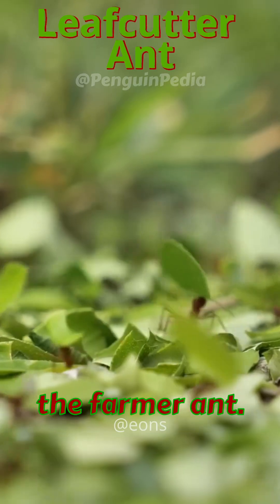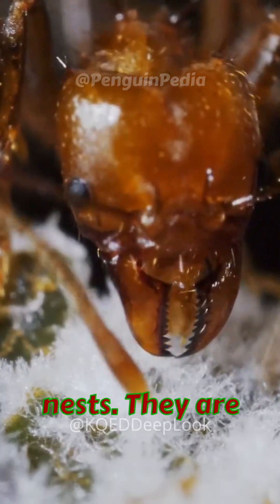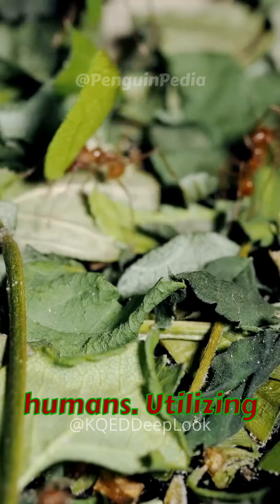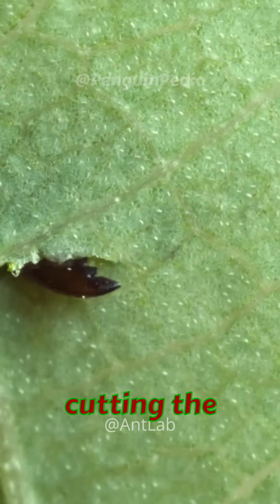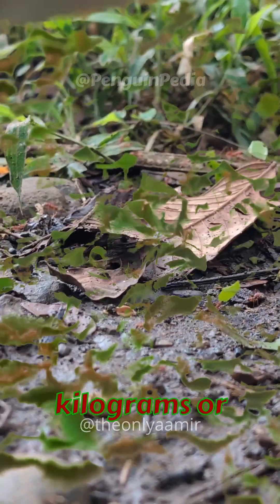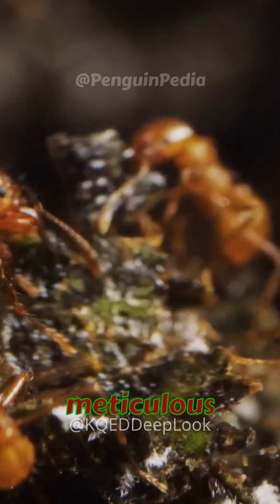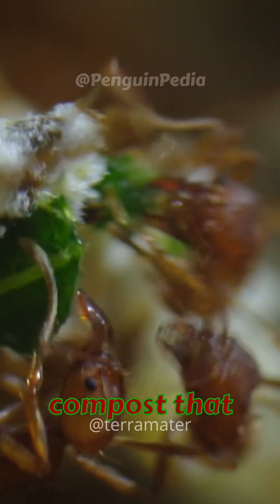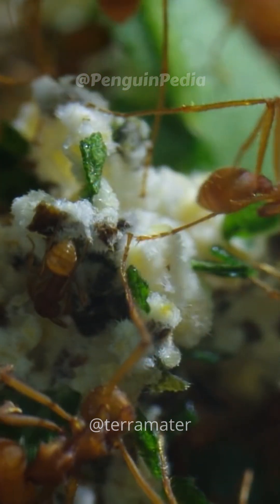Leafcutter Ants are AMAZING farmers! 🐜🌿🧑‍🌾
Song: HORROR THEME CREEPY
Sorry for any mispronunciation if any!